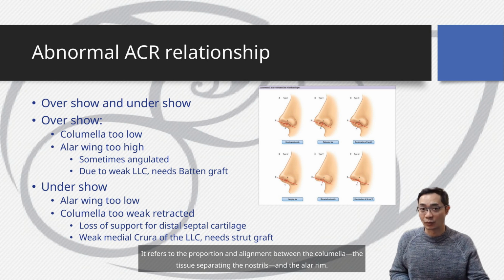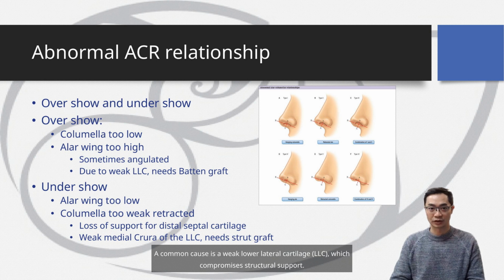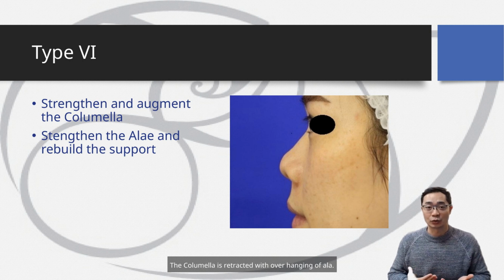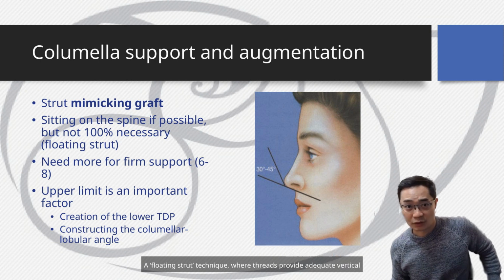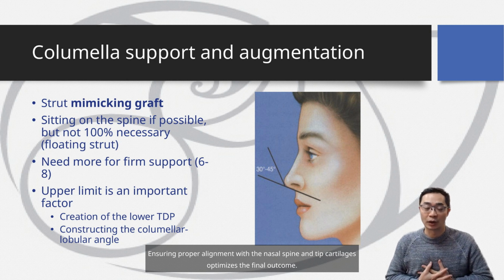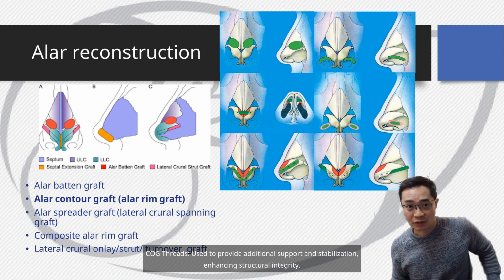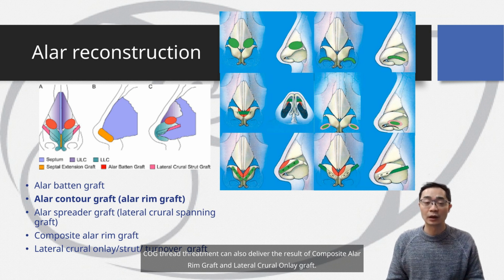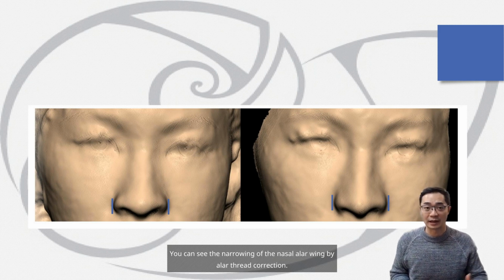ACR correction - Structural approach for COG thread rhinoplasty 6/8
ACR alar columella ratio disfigurement correction by thread.